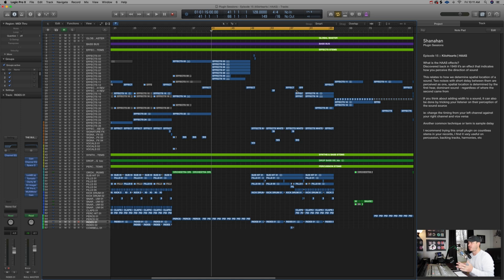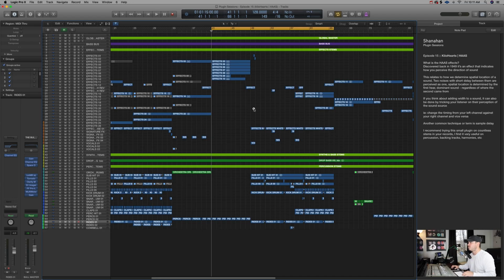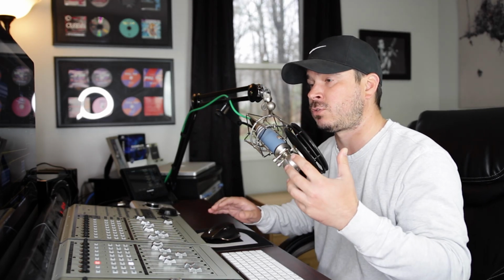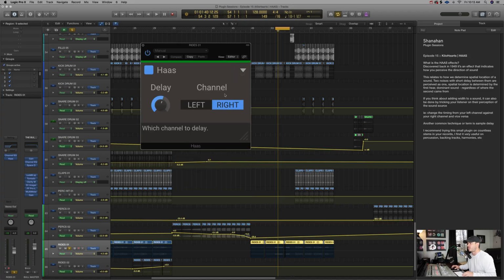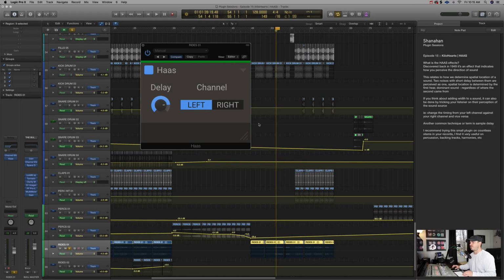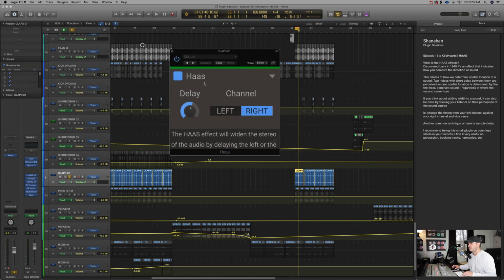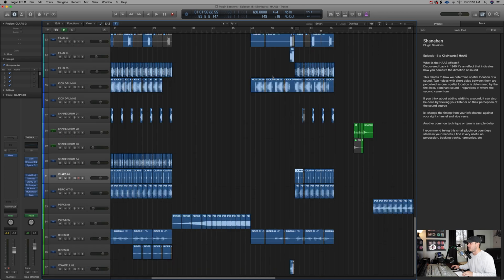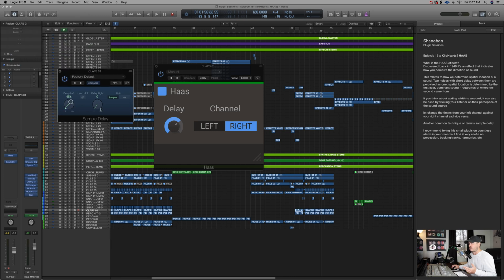Plugin Sessions Ep. 15 (KiloHearts | HAAS)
Weekly Plugin Reviews by Shanahan
Plugin Sessions Ep. 15